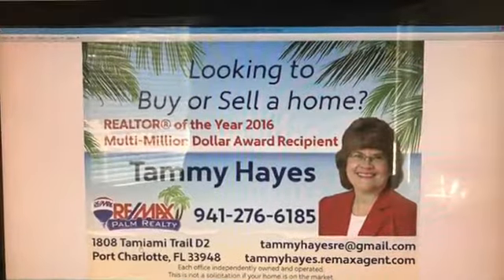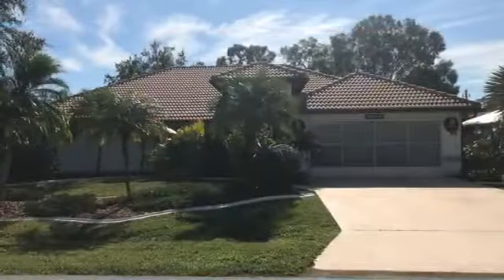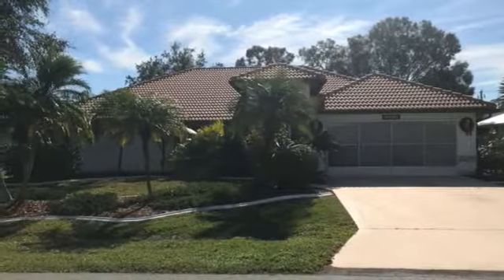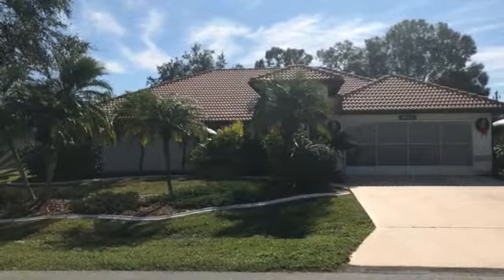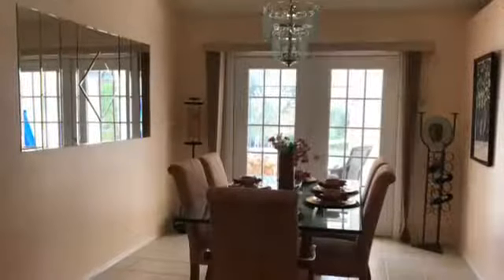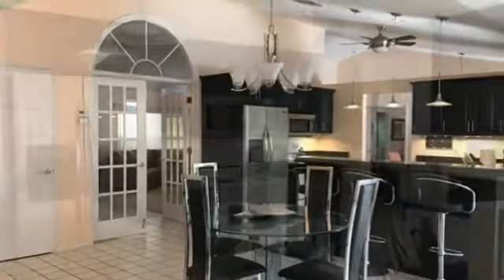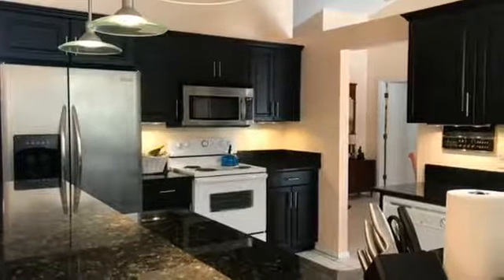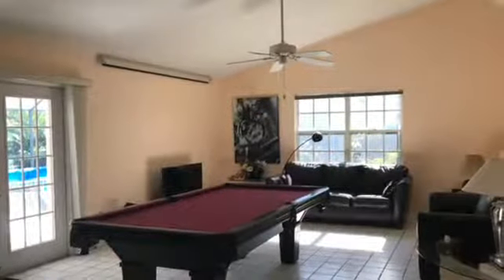For Sale 23509 Nelson Ave, Port Charlotte, FL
3 bed 2 bath home with a pool on city water and sewer in Port Charlotte, FL.  For sale by Tammy Hayes, Re/Max Palm Realty.